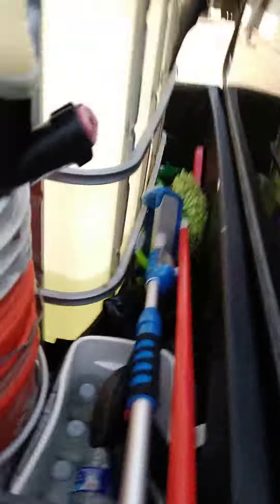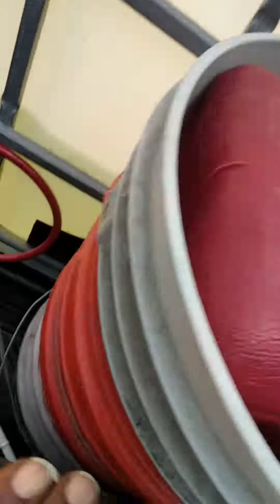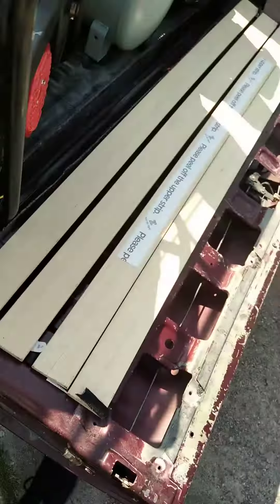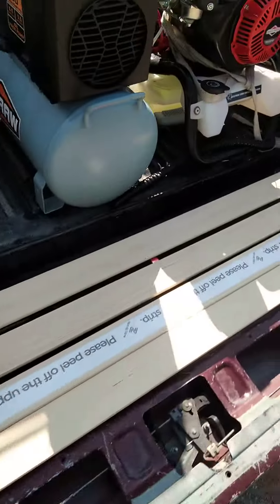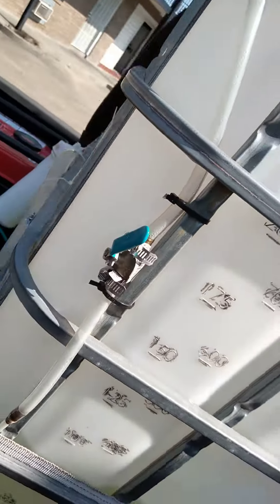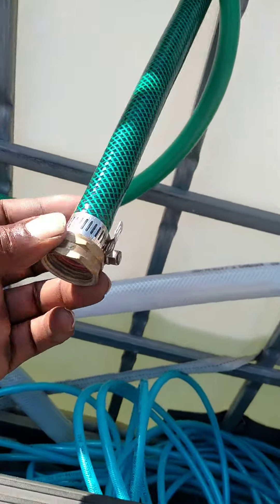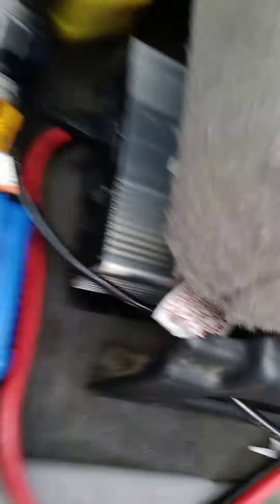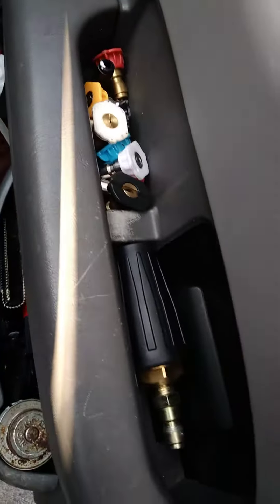MOBILE DETAILING SETUP FOR HIGH VOLUME OUT AN 99 F150